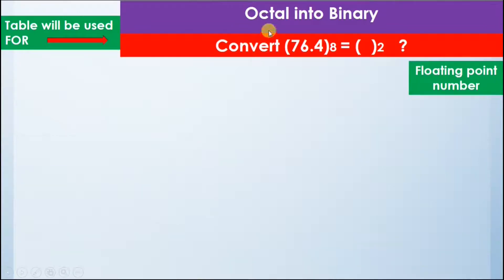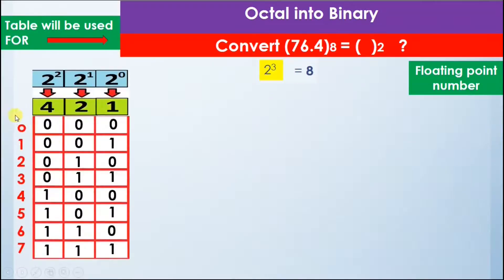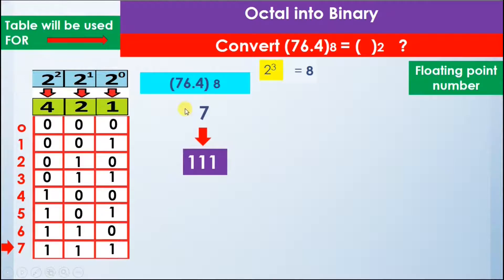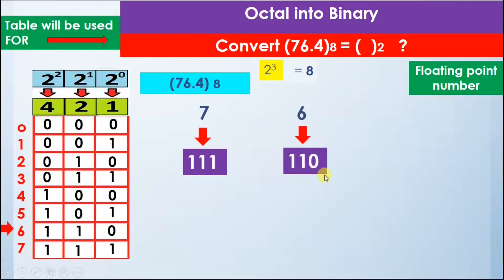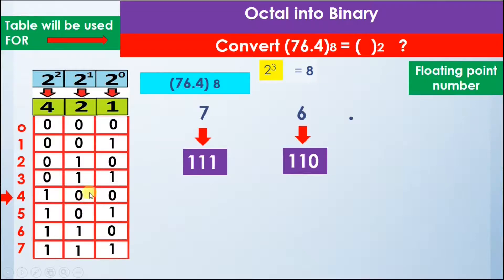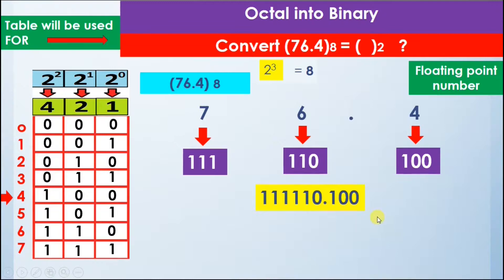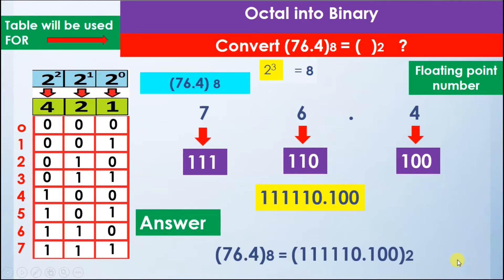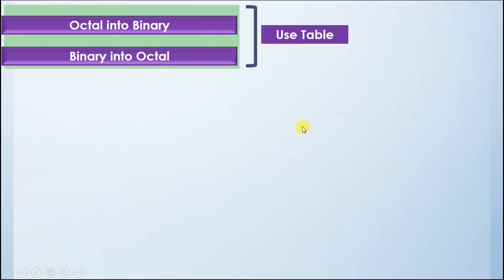Octal To Binary Conversion For Floating Point Numbers | Number Conversions Full Course 2021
Computer Number Conversions Complete Course 2021

Octal To Binary Conversion For Floating Point Numbers

So we are given with the question… in which we have the number 76.4 in octal and  we have to convert it into binary number.

First of we have the digit 7 and as we look at the table 7 is represented in binary as 111

Next we have 6 as we look at the table 6 is represented in binary as 110

Next we add the decimal point…

Next we have 4 as we look at the table 4 is represented in binary as 100

So, The answer is calculated by combining all digits in binary together and the decimal point will remain between 6 and 4 so it comes here

Now we can see that the octal number 76.4 in binary is 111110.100

In this course, we are going to cover all conversions for whole numbers as well as floating point numbers :-

To get my premium Udemy courses, follow the following links
Other Courses are
C++ in 6 hours
Learn C++ File Handling Project (console): Mini-Database : Student Database Management & Result Calculation System